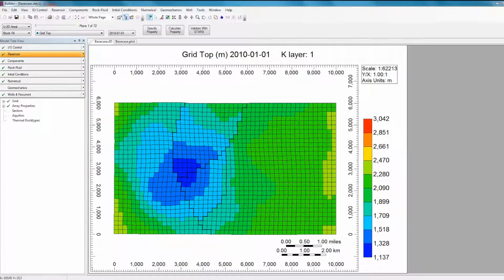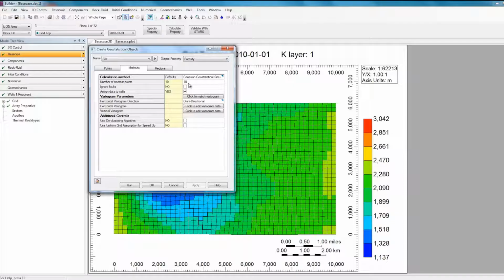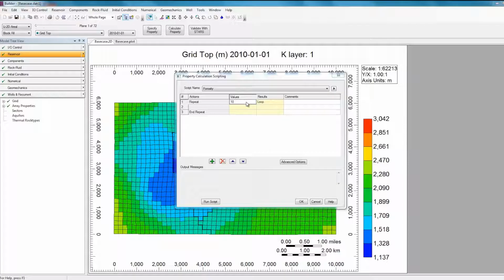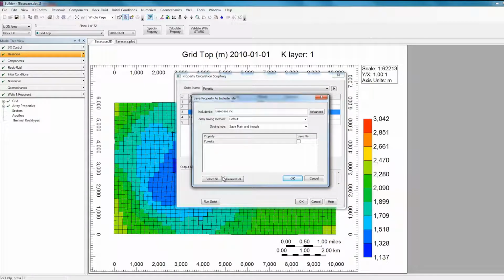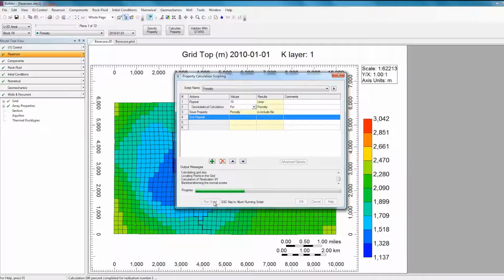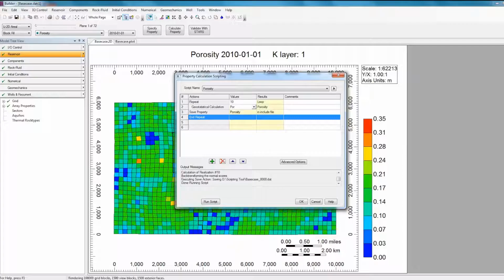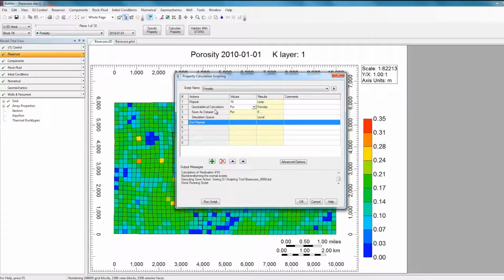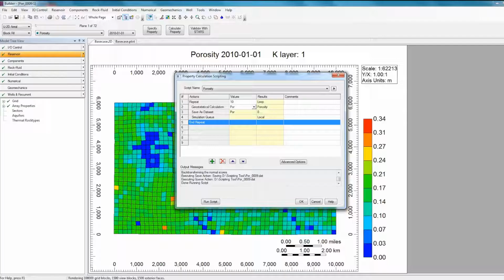How to made the geological realizations using CMG sripting tool